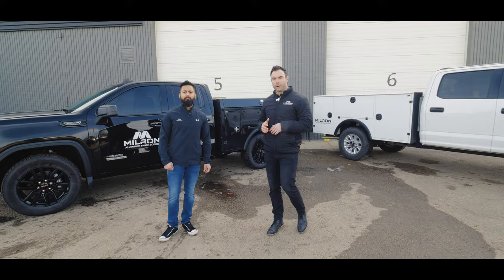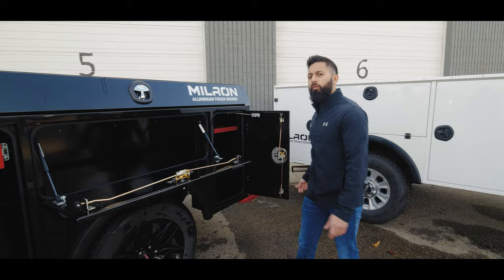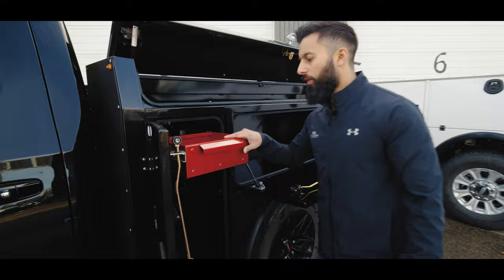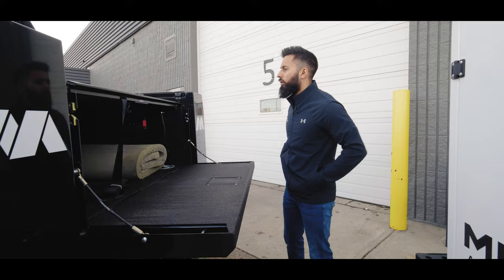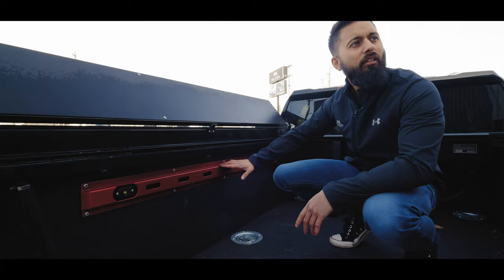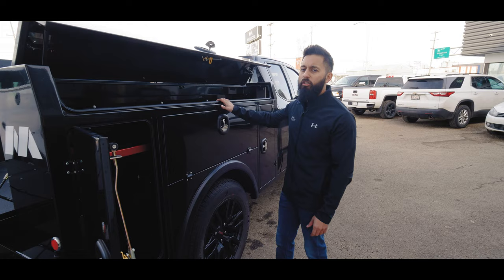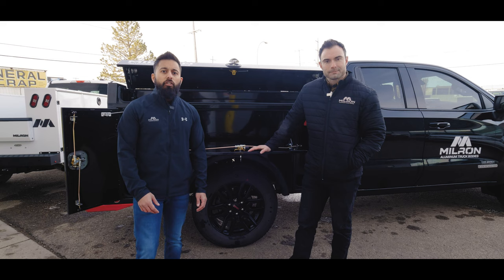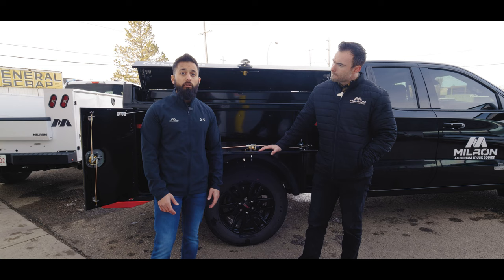6.5 Foot SRW All Aluminum Service Body | Work Truck | Milron 6 Series Body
6 Series Milron SRW All Aluminum Service Body
42-44 C.A.